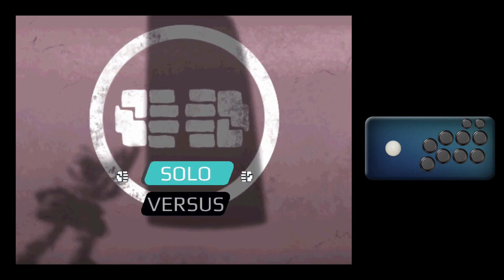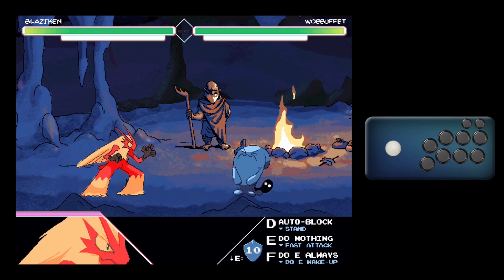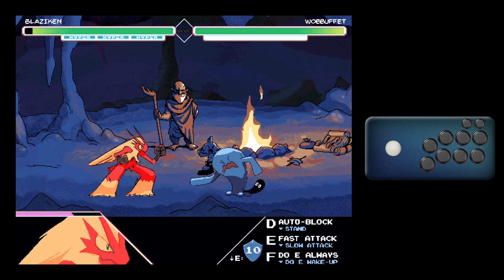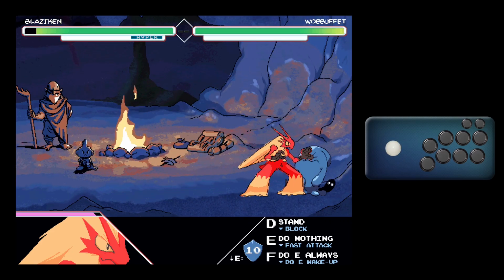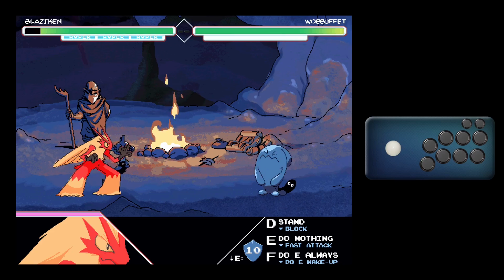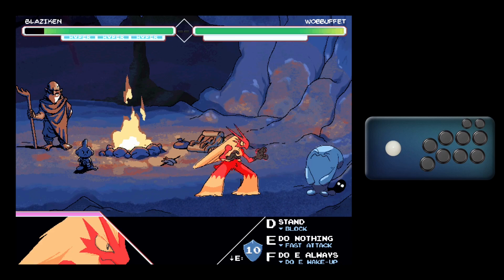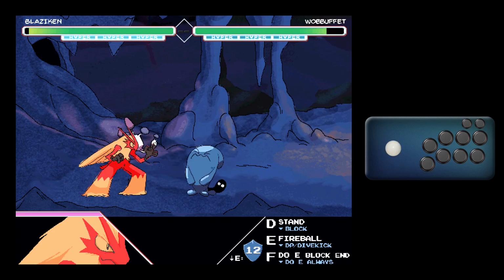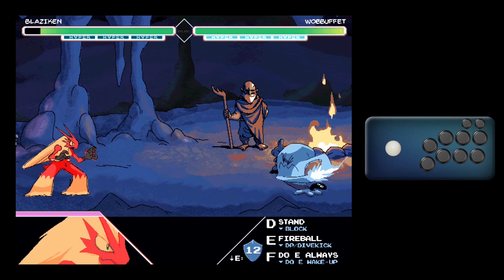New To Fighting Games? - A Pokémon: Close Combat Tutorial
This is a video tutorial summarizing PKMNCC for complete beginners. This is mostly to help people get people going if they've never played a fighting game before.